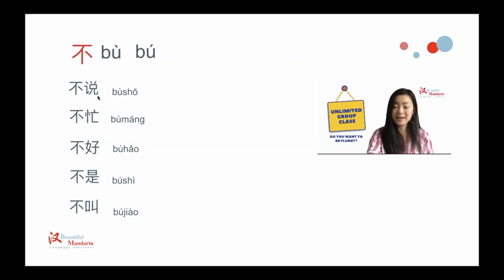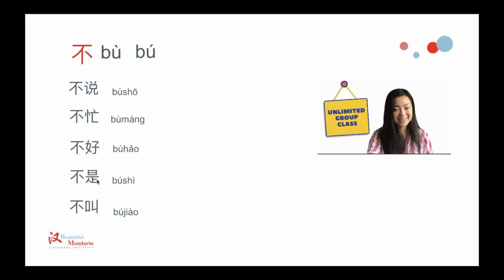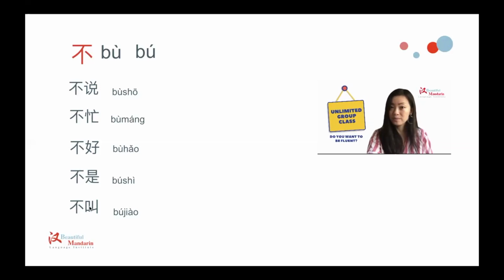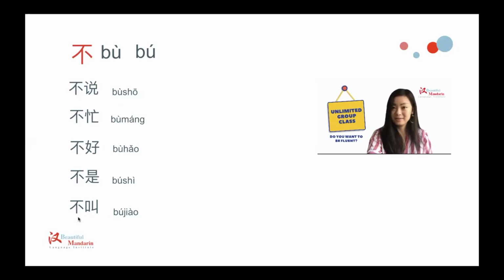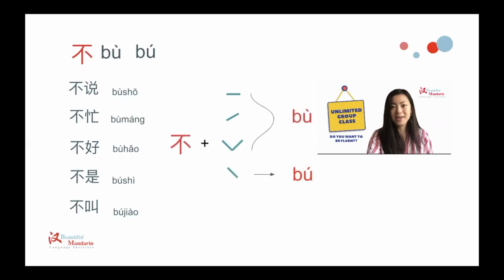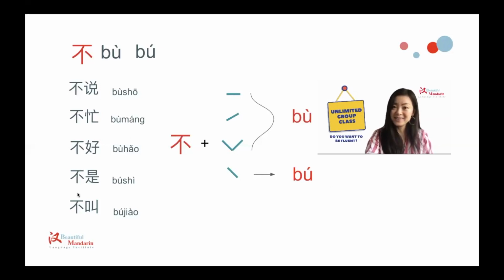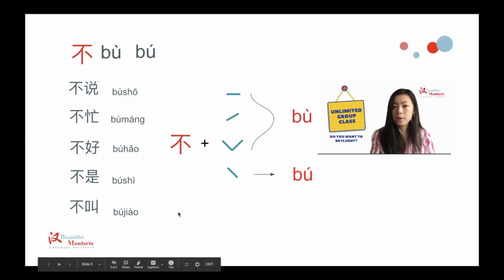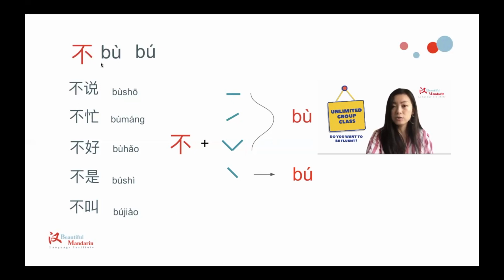How to pronounce 不 bu, 2nd tone or 4th tone?/Chinese Pronunciation tips from Beautiful Mandarin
Sometimes 不 is read as 2nd tone, and sometimes is 4th tone, which is a little confusing. Let’s see how we should do it and what the rules are.

The first lesson for beginner check Beautiful Mandarin Textbook 1 Lesson 1 text 1 你好（1）